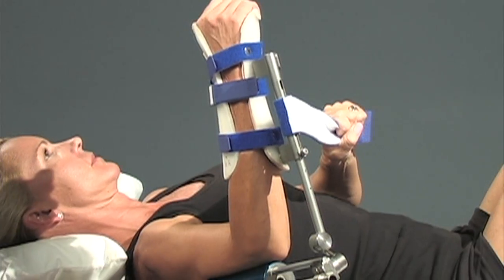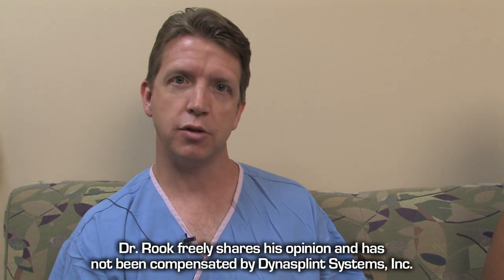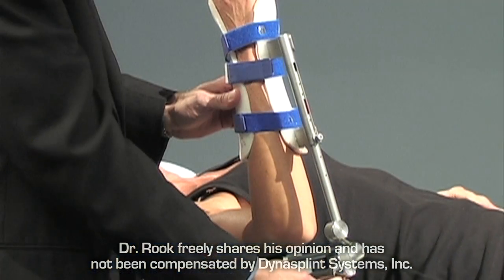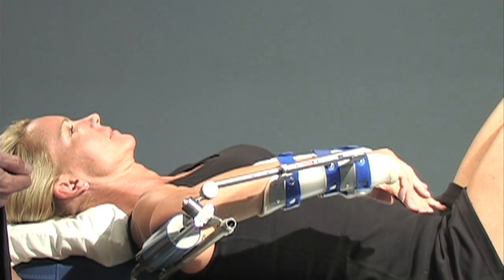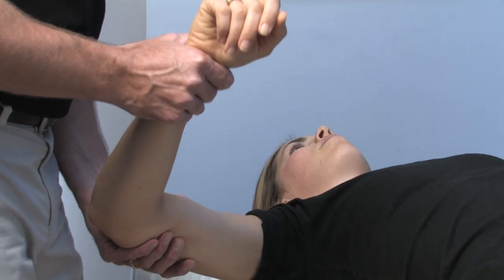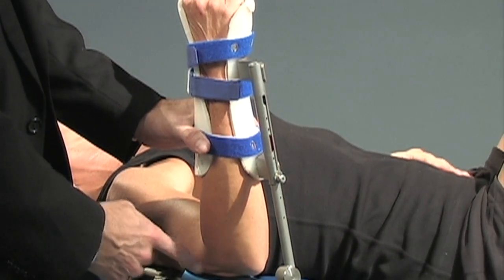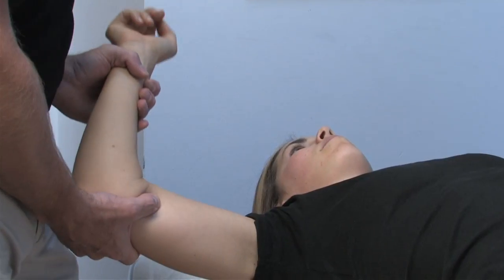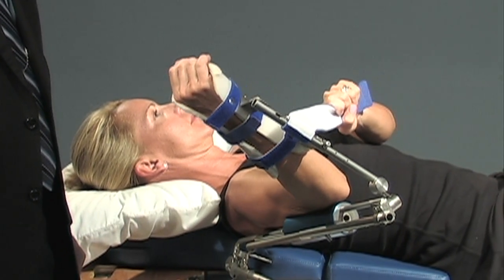Dr Ronald Rook on Adhesive Capsulitis and Stiff Shoulder- A Dynasplint Review